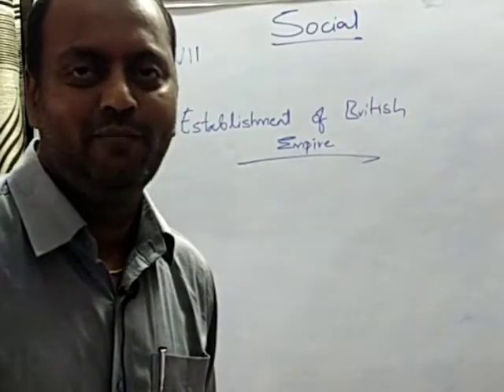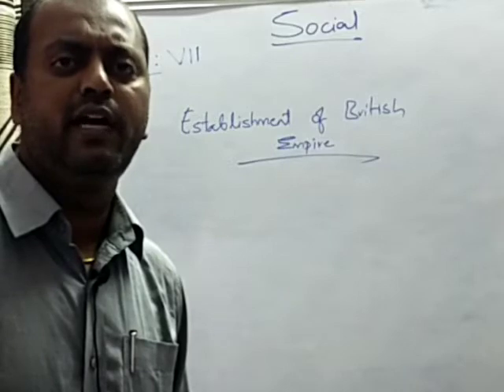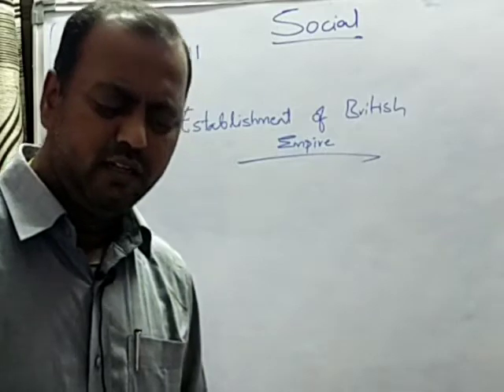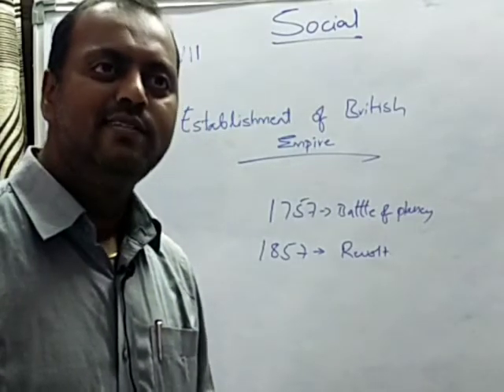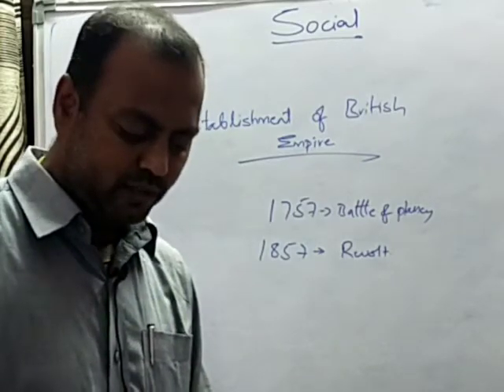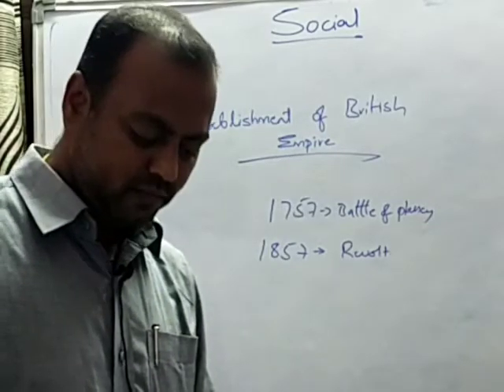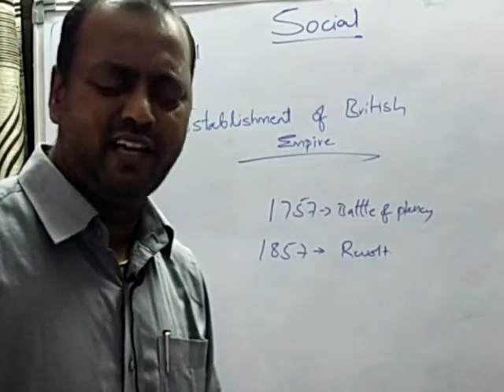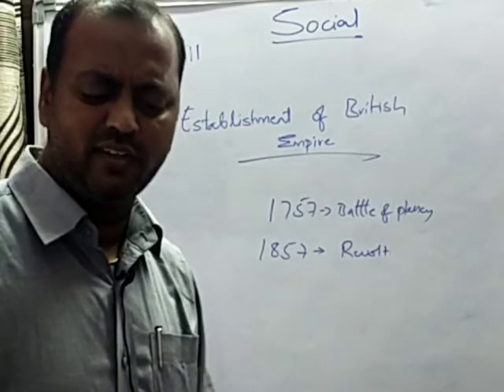7 ESTABLISHMENT OF BRITISH EMPIRE 27.08.20